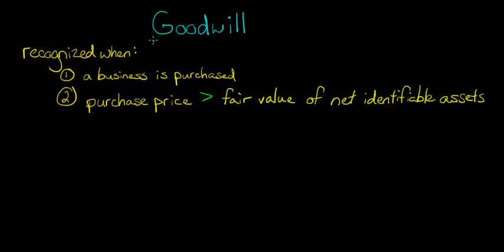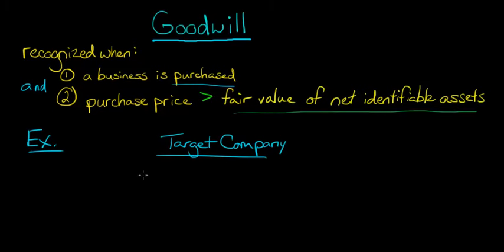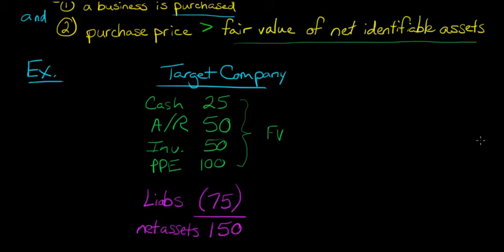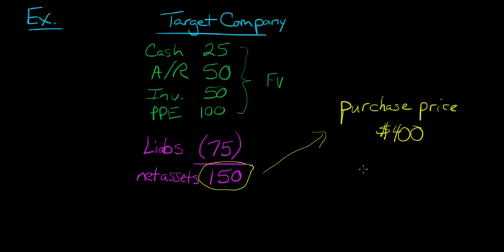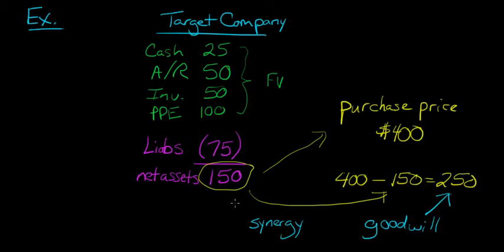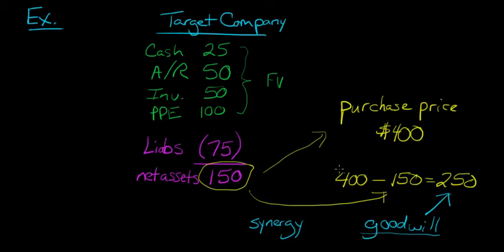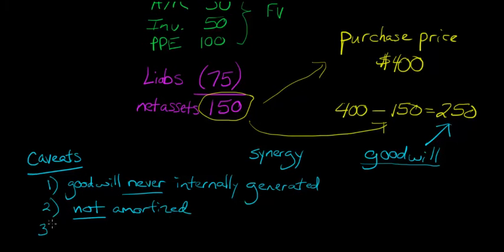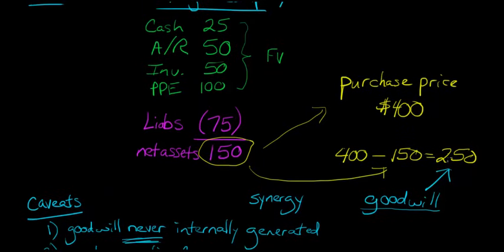Goodwill in Accounting, Defined and Explained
This video defines the concept of Goodwill as used in accounting and provides an example of how Goodwill is calculated.

ACCESS INDEX OF VIDEOS
CONNECT WITH EDSPIRA
CONNECT WITH MICHAEL
ABOUT EDSPIRA AND ITS CREATOR